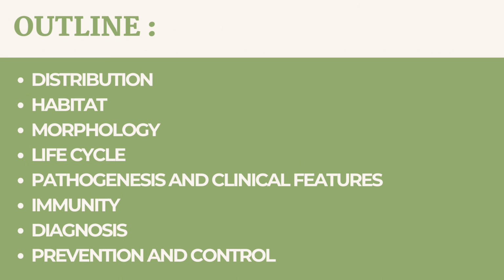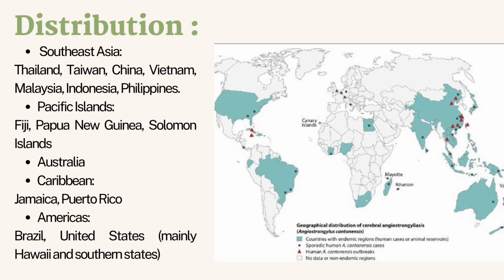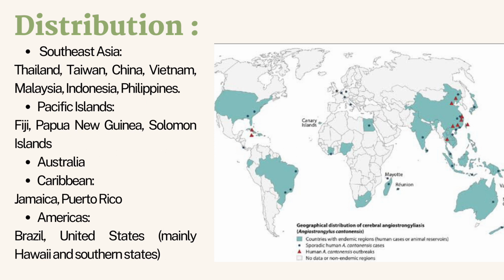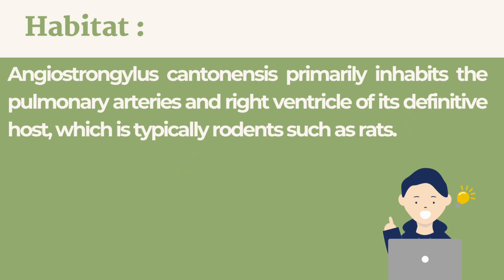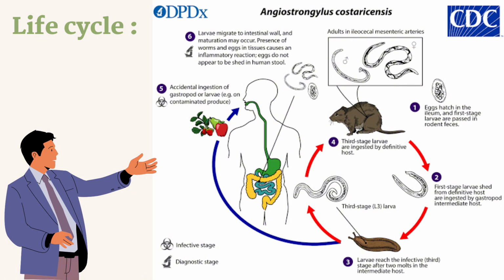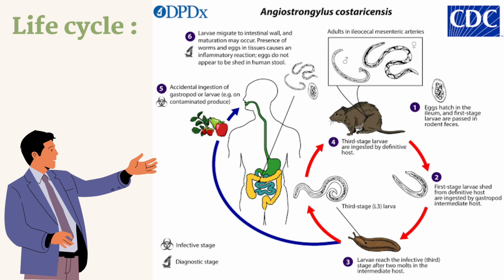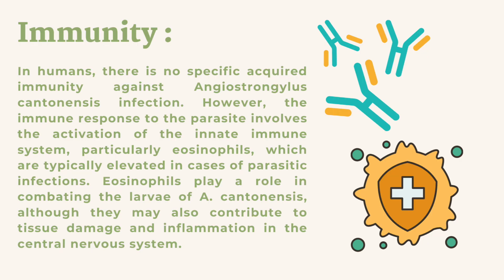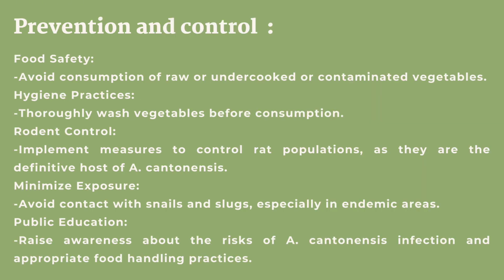Angiostrongylus cantonensis - Case Presentation|MicroParasitology|St. John Paul II College of Davao.